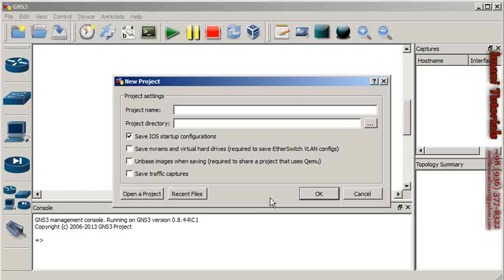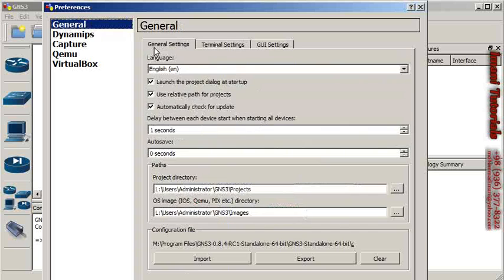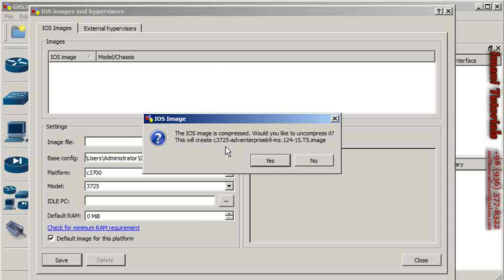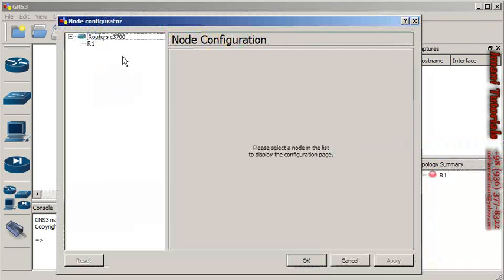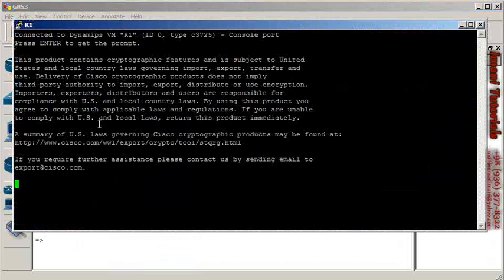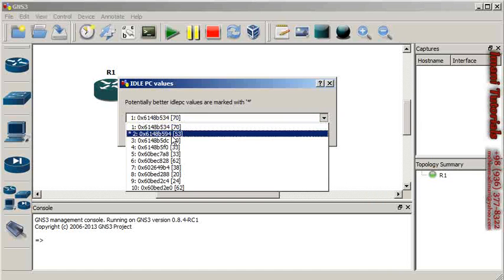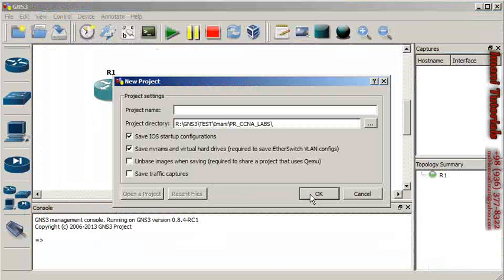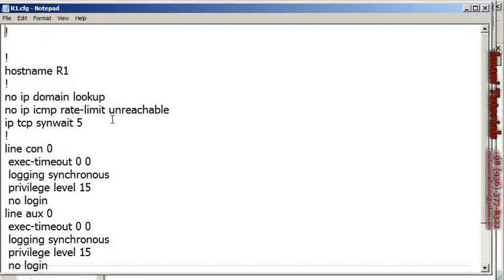001- introduction to gns3